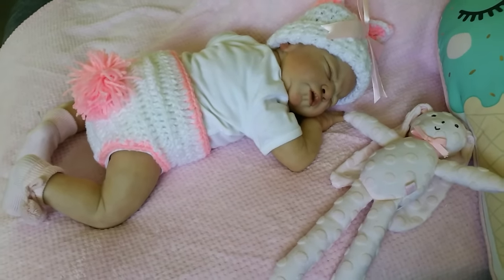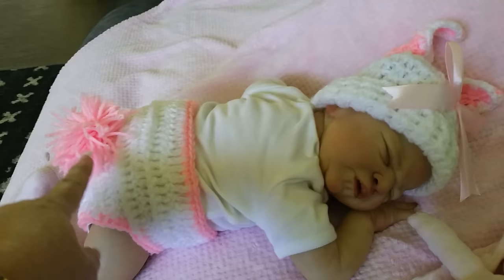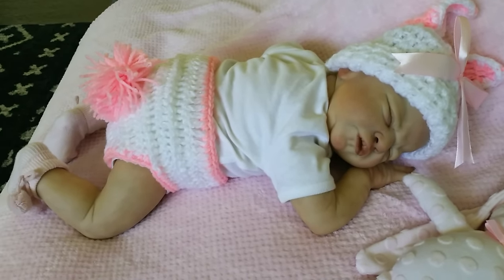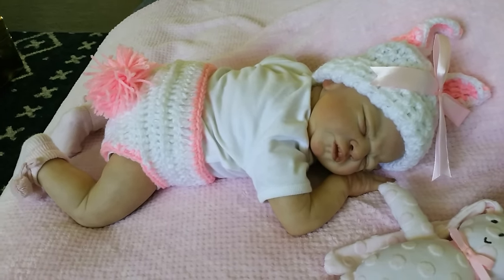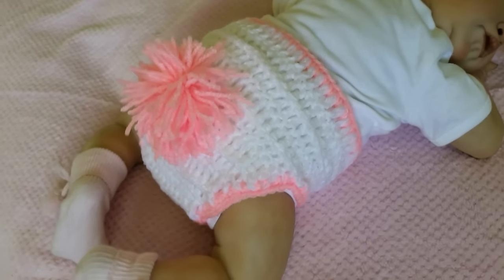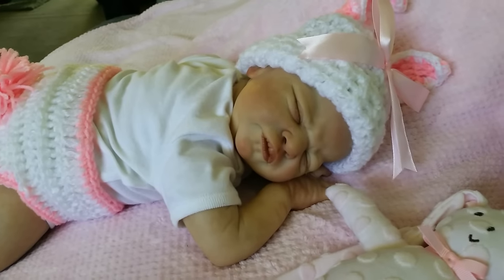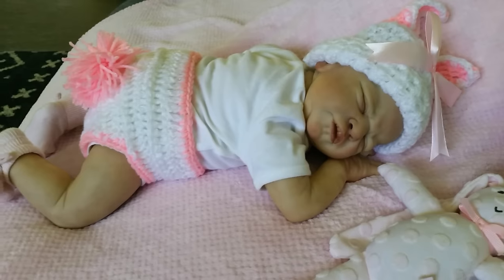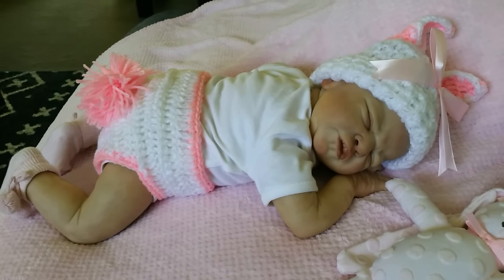Reborn Baby Miracle in her cute bunny set!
Thanks Christina